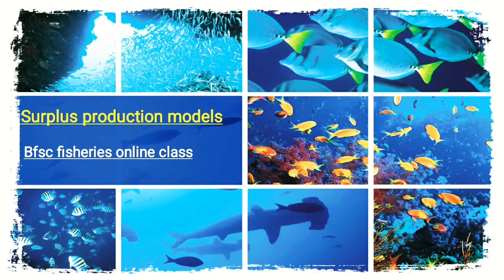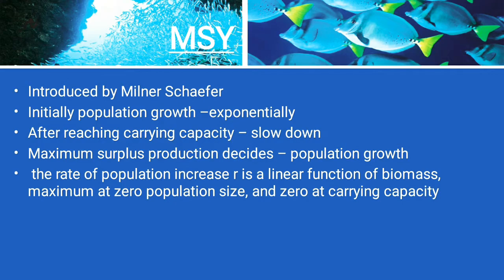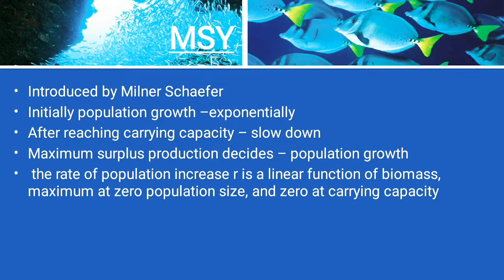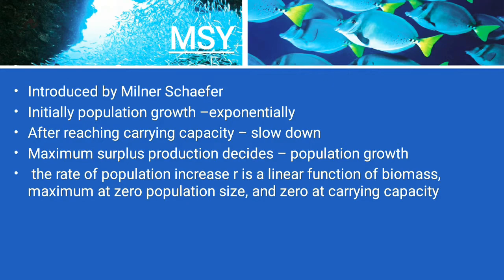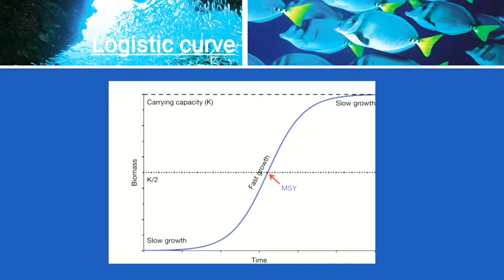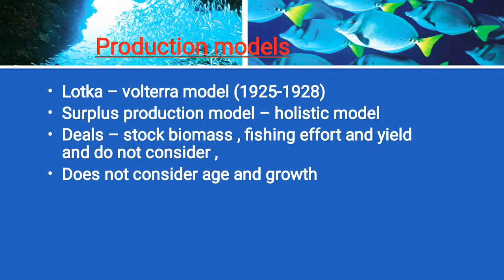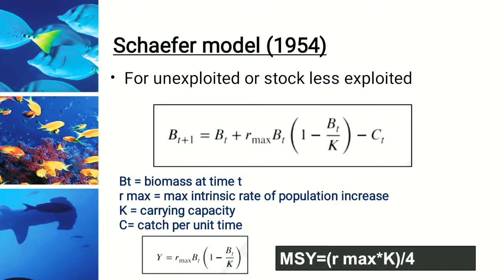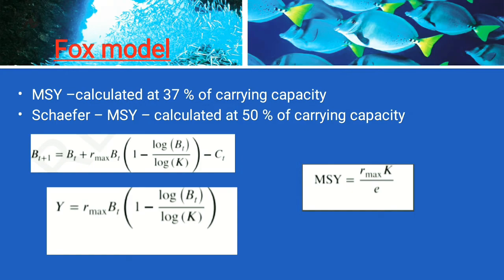surplus production models/population dynamics and stock assessment/bfsc fisheries/icar/jrf/ibps feo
This video is about surplus production models of population dynamics and stock assessment, i have explained the two important models like sheafer model and fox model which are important for exam, surely watch it.
for more video you can watch my channel